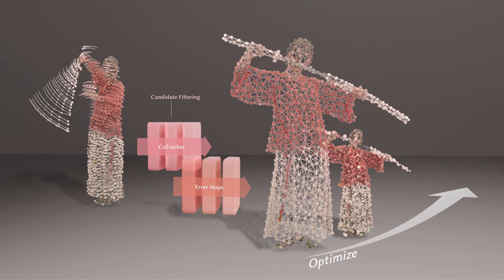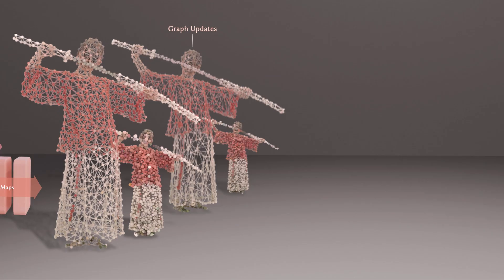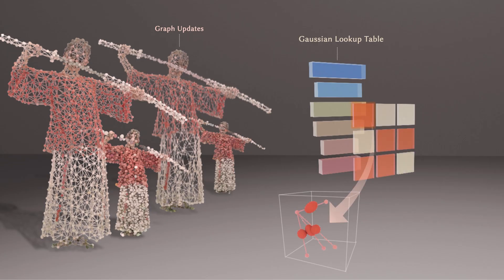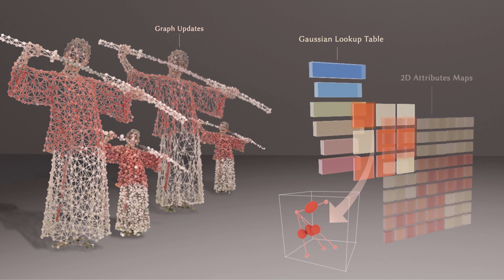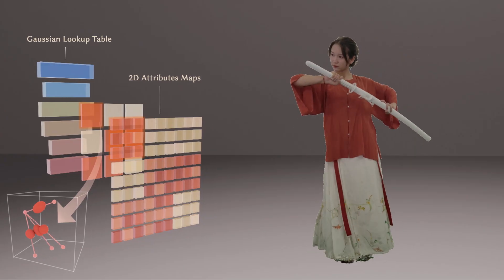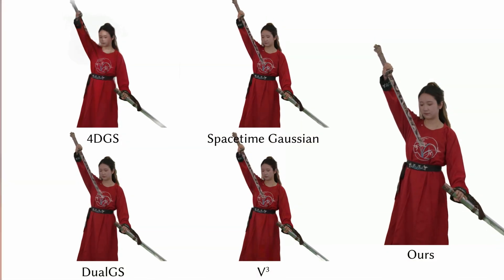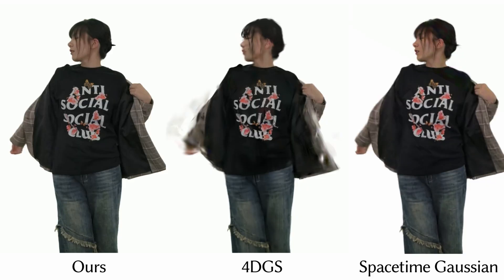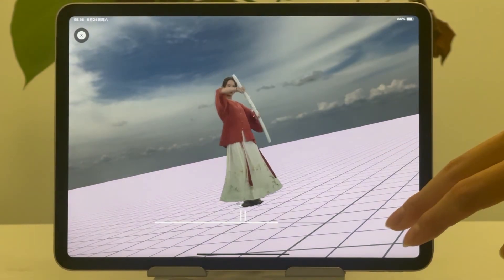[SIGGRAPAsia 2025] Topology-Aware Optimization of Gaussian Primitives for Volumetric Videos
Volumetric video is emerging as a key medium for digitizing the dynamic physical world, creating virtual environments with six degrees of freedom to deliver immersive user experiences. However, robustly modeling general dynamic scenes, especially those involving topological changes while maintaining long-term tracking, remains a fundamental challenge. In this paper, we present TaoGS, a novel topology-aware dynamic Gaussian representation that disentangles motion and appearance, supporting both long-range tracking and topological adaptation. We represent scene motion
with a sparse set of motion Gaussians, which are continuously updated by a spatio-temporal tracker and photometric cues that detect structural variations across frames. To capture fine-grained texture, each motion Gaussian anchor dynamically activates a set of local appearance Gaussians, which are non-rigidly warped to the current frame to provide strong initialization and significantly reduce training time. This activation mechanism enables the efficient modeling of detailed textures and maintains temporal coherence, allowing for high-fidelity rendering even under challenging scenarios, such as changing clothes. To enable seamless integration into codec-based volumetric formats, we introduce a global Gaussian Lookup Table that records the lifespan of each Gaussian and organizes attributes into a lifespan-aware 2D layout. This structure aligns naturally with standard video codecs and supports up to 40× compression. TaoGS provides a unified, adaptive solution for scalable volumetric video under topological variation, capturing moments where “elegance in motion” and “Power in Stillness”— delivering immersive experiences that harmonize with the physical world.

Yuheng Jiang*, Chengcheng Guo*, Yize Wu, Yu Hong, Shengkun Zhu, Zhehao Shen, Yingliang Zhang, Shaohui Jiao, Zhuo Su, Lan Xu†, Marc Habermann†, Christian Theobalt†
Topology-Aware Optimization of Gaussian Primitives for Human-Centric Volumetric Videos